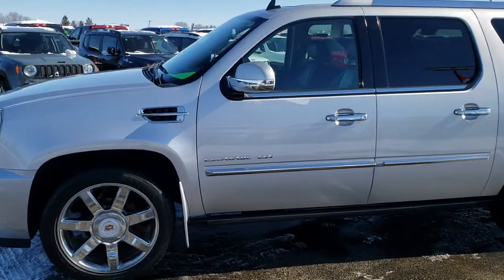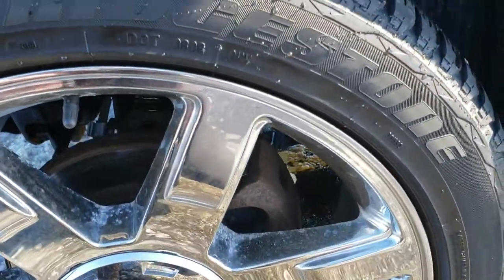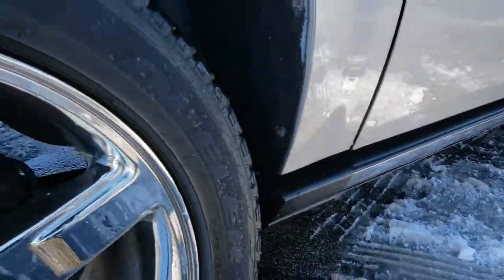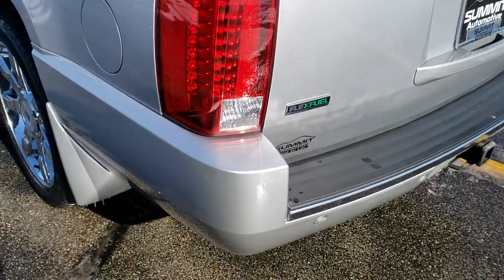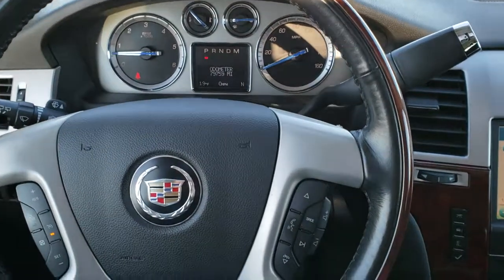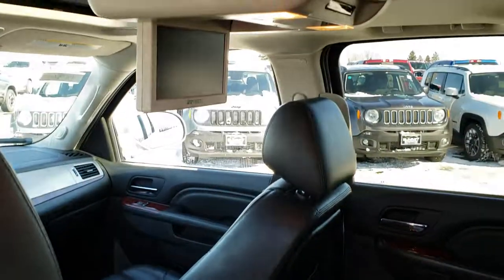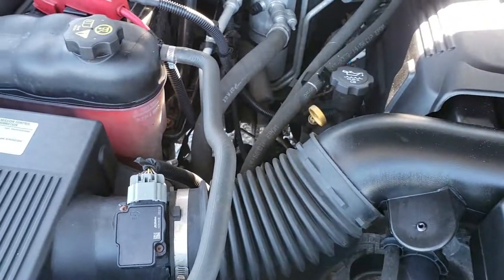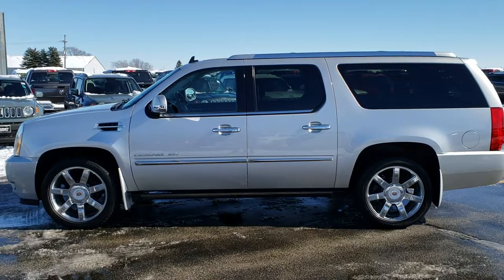2011 CADILLAC ESCALADE ESV PREMIUM AWD SILVER METALLIC WALKAROUND SOLD! 9890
STOCK: 9890
PRICE: $26,499
MILES: 79,737
MAKE: CADILLAC
MODEL: ESCALADE ESV
VIN: 1GYS4JEF9BR233500
LOCATION: FOND DU LAC OSHKOSH WISCONSIN, 54937 TRUCKS ON 41

CLEAN TITLE HISTORY! 6.2 Liter V8 OHV Engine, 403 Horsepower, E85 Capabilities FFV Flex Fuel Vehicle, Premium Package, 6 Speed Automatic Transmission with Optional Manual Tap Shift, All Wheel Drive Four Wheel Drive AWD, Factory GPS Navigation System, Factory Dual TV / DVD Player Dual DVDs Rear Entertainment System RES, Reverse Backup Camera Rearview Camera, Blind Spot Monitoring System BSMS, Dual Power Air Conditioned Ventilated and Heated Seats, Black Ebony Leather Seats, Bucket Seats, Memory Driver's Seat, 2nd Row Heated Quad Seating Quads, 3rd Row Seats Bench Seating, Seven Passenger 7, Full Towing Package with Receiver Trailer Hitch, Wiring and Transmission Cooler Tow Package, Stabilitrak Traction Control, Autoride Air Ride Suspension, 3.42 Gears with Automatic Locking Differential Limited Slip Differential, Bridgestone Dueler H/L Dueler H/L P285/45 R22, 22 Inch Rims Premium Wheels, Chromed Alloy Rims Premium Wheels, Four Wheel Disc Brakes, Power Fold Down Running Boards, Fog Lights, HID High Intensity Discharge Headlights, LED Tail Lamps, Reverse Sensors, Roof Rack Luggage Rack, E85 Capabilities E-85 Ethanol, Chrome Tipped Exhaust, Chrome Trimmed Grill, Chrome Trimmed Mirrors, AM / FM Radio Tuner, Sirius/XM Satellite Radio Capabilities Sirius / XM, CD Player, Bose Premium Audio Sound System, Bluetooth, Hands-Free Phone Controls Blue Tooth, Auxiliary MP3 Jack Portable Audio Connection, Rear Audio Controls w/Headphone Jacks, Keyless Entry with Factory Remote Start, Power Raise Rear Gate with Manual Raise Glass, Rear Window Defroster, Adjustable Height Seatbelts, Driver and Passenger Front Air Bags, L.A.T.C.H. Child Safety System, Side Curtain Air Bags SRS Safety Restraint System, 2nd Row Power Windows, Woodgrain Trimmed Heated Steering Wheel with Multi-Function Steering Wheel Controls, Homelink System with Three Programmable Buttons for Garage Doors, Lighting Systems & Security Systems, Compass, Outside Temperature Display and Mileage Display, Dual Multi-Zone Climate Control , Power Adjustable Pedals, Rear Air and Audio Controls, Factory Floormats, Woodgrain Dash And Door Trim, Air Conditioning AC, Cruise Control, Power Locks, Power Windows, Automatic Headlights Autolamp, Power Tilt Steering Wheel, Side Window Antenna, Silver Lining,

STOCK: 9890
PRICE: $26,499
MILES: 79,737
MAKE: CADILLAC
MODEL: ESCALADE ESV
VIN: 1GYS4JEF9BR233500